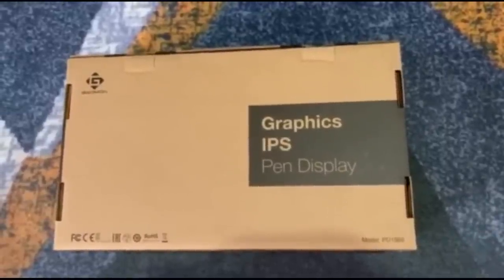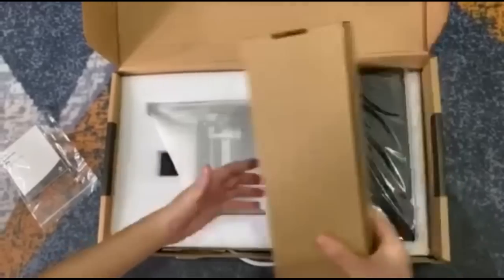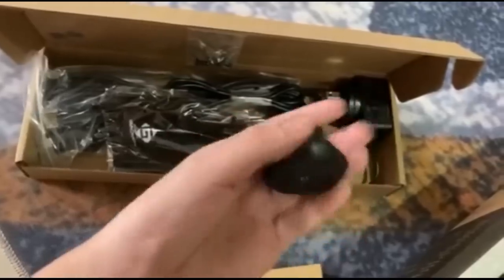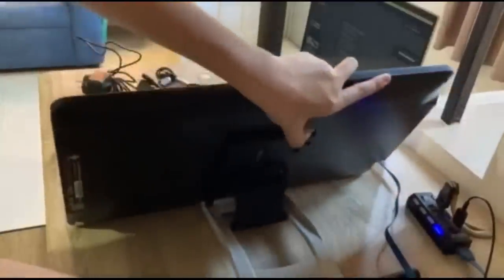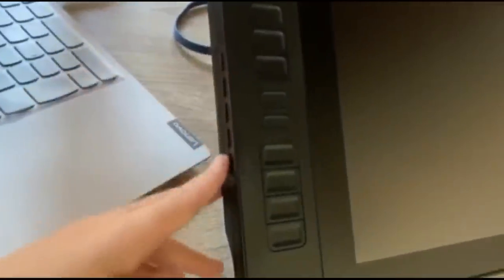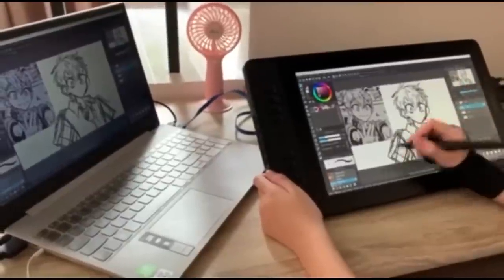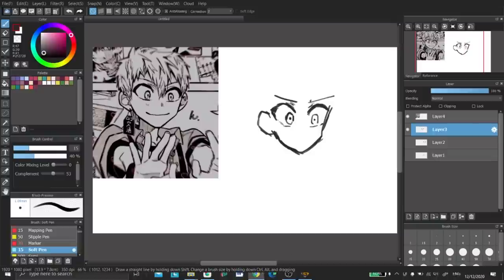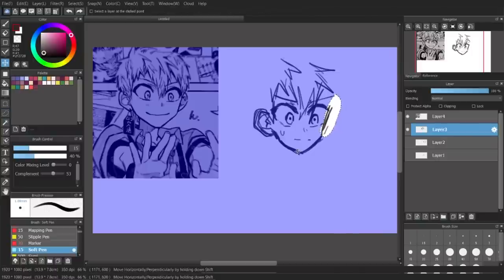Gaomon PD1560 Review [+bonus TBHK animatic(RED ROBIN)]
Programs Used: Medibang, Movavi Slideshow Maker
Tools Used: Gaomon PD1560